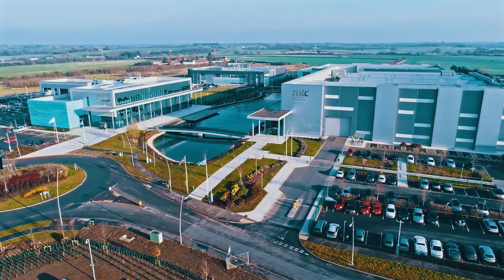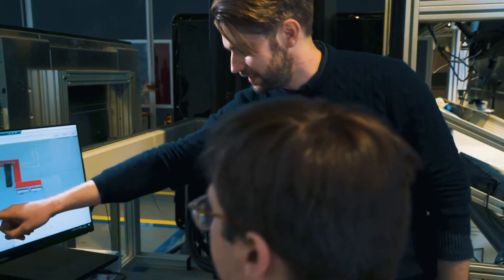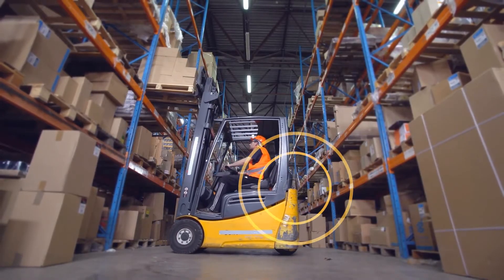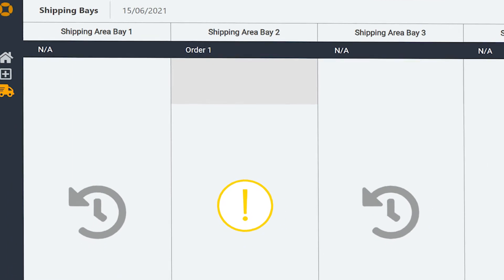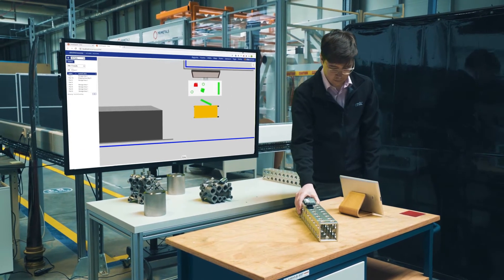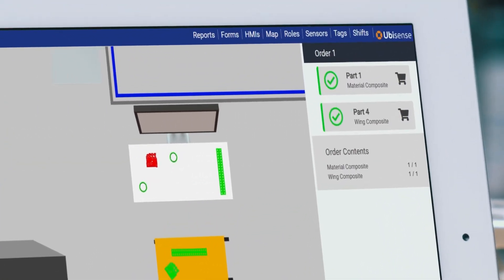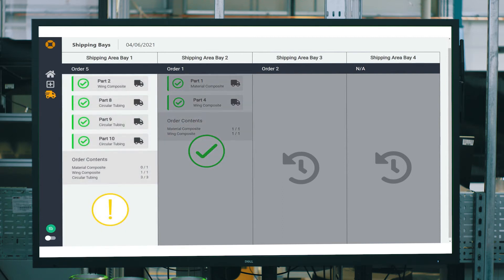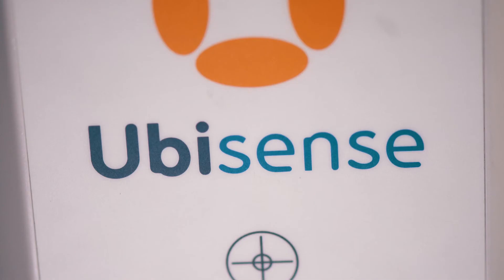Ubisense Logistics at the Manufacturing and Technology Centre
Ubisense worked with the Manufacturing and Technology Centre in the UK to help them develop a logistics application using SmartSpace - tracking the real-time location and movement of assets to error proof the process and automate operations.